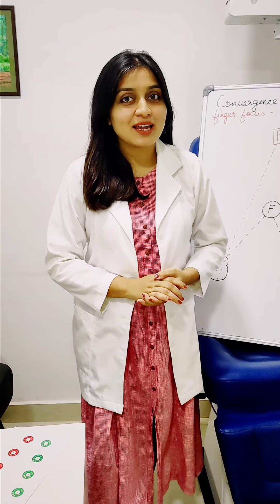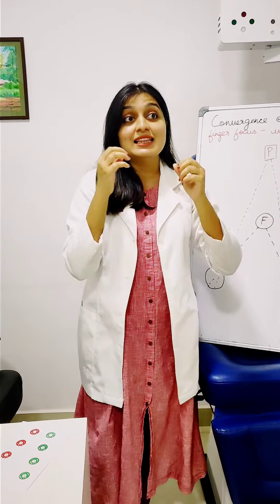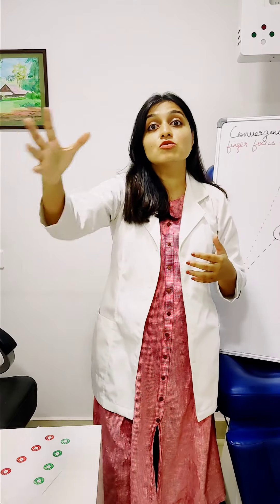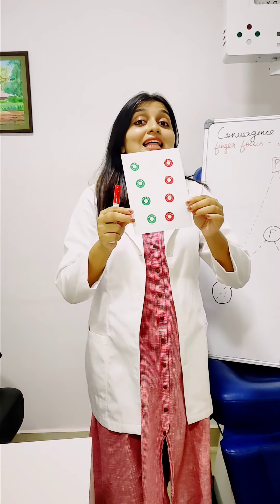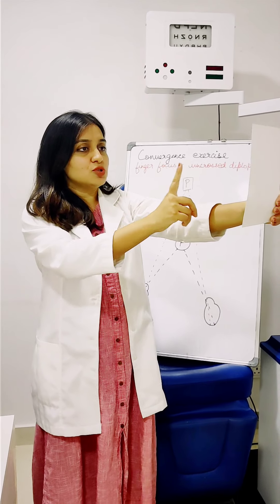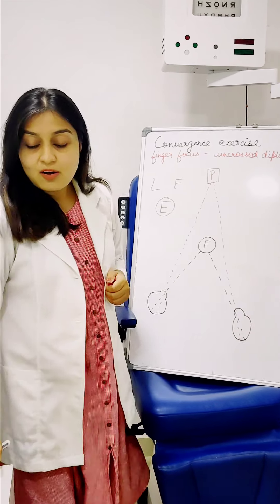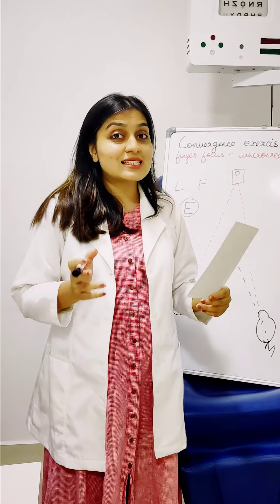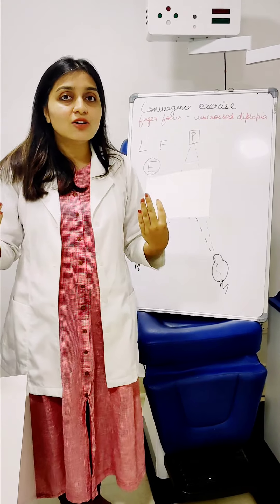How to properly do the pencil push up exercise ( eye exercises part 2)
Pencil push up exercises are a very popular convergence exercise for eye muscles and yet, if not done properly it is just an exercise of your hand, and not your eyes. In this series of exercises that I teach children and adults, we learn the science behind eye exercises and also the correct technique of doing eye exercises. Please do check out the other videos in this series.